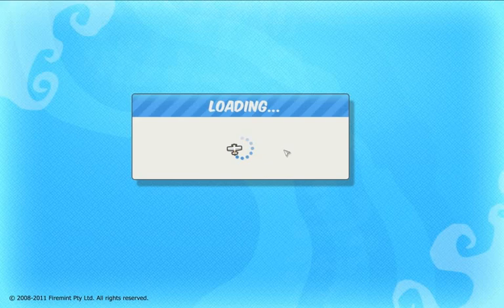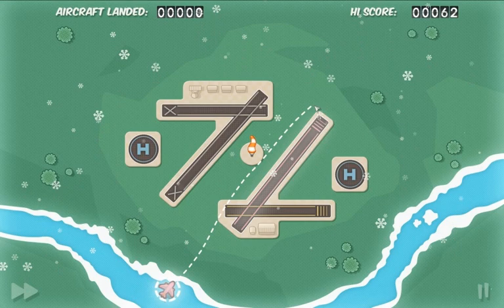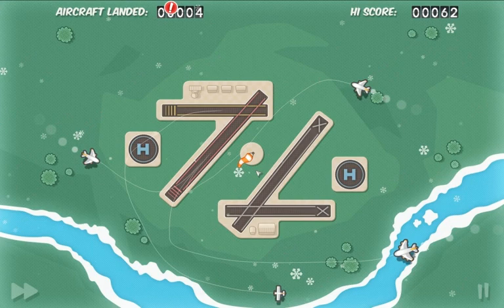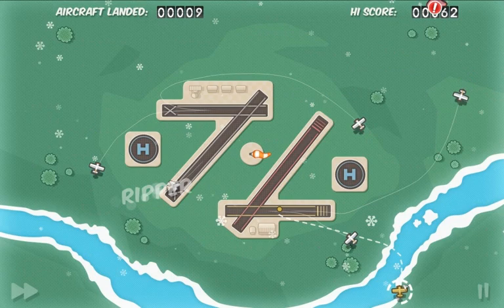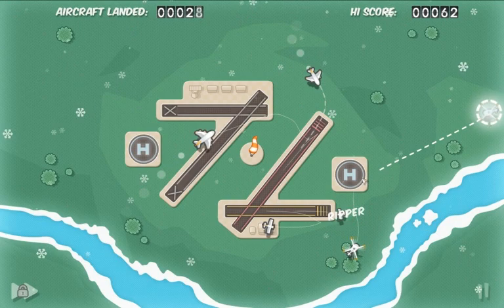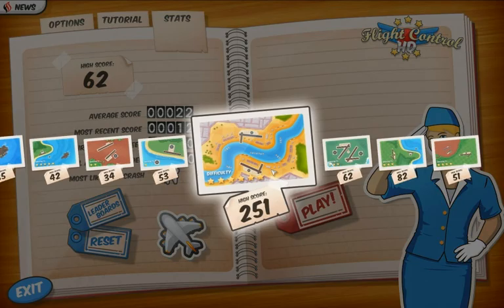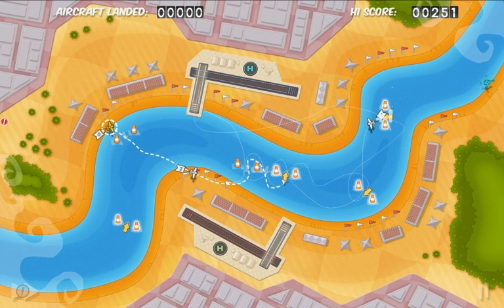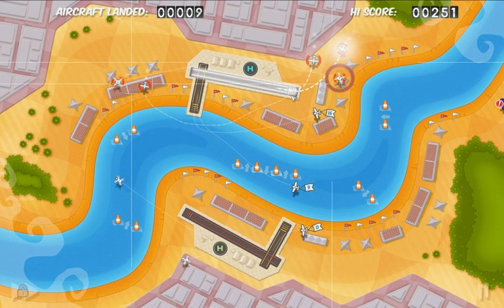Flight Control HD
I show you how to play this game